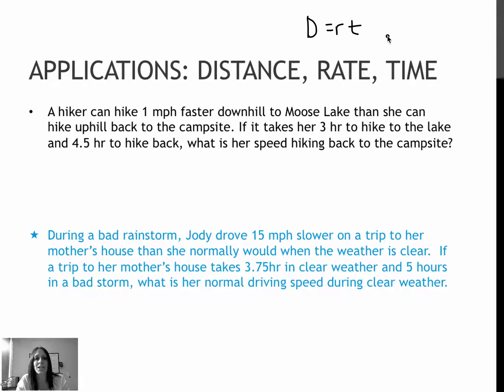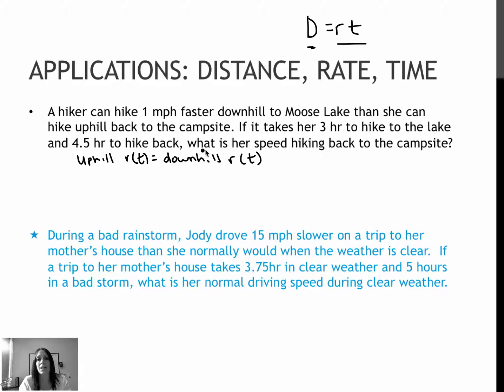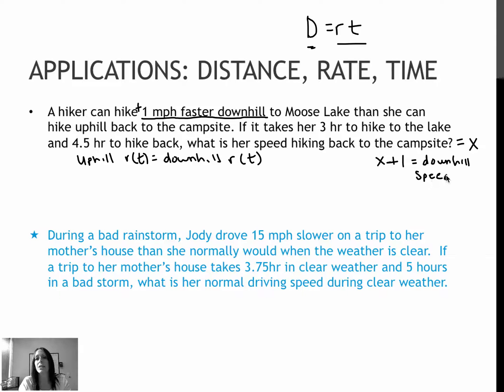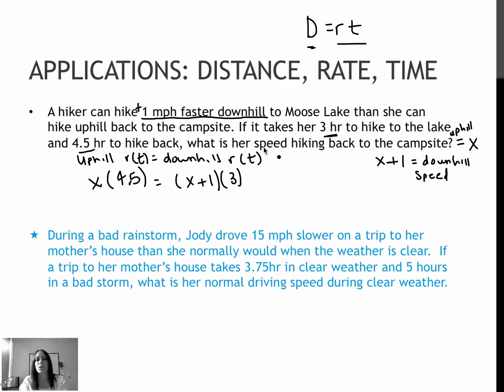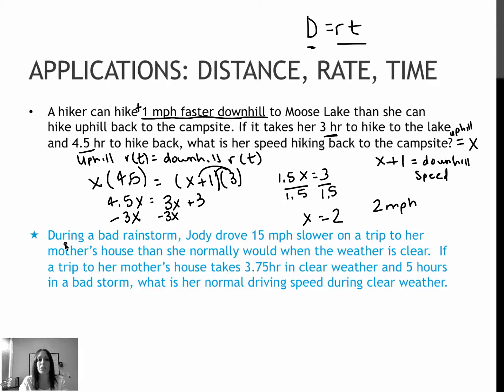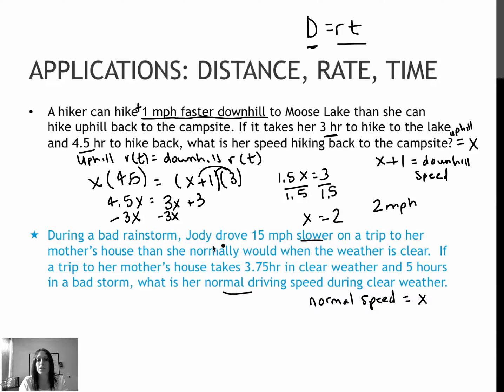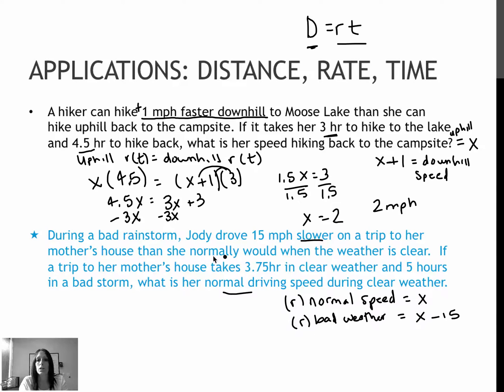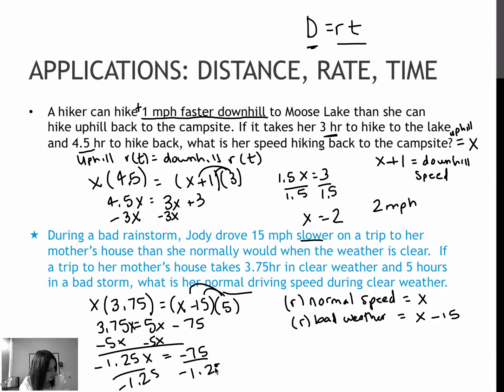17.6 Applications of Linear Functions - D=rt (1.2)